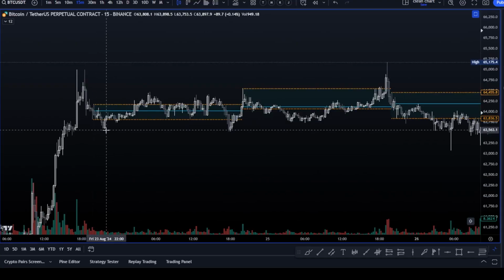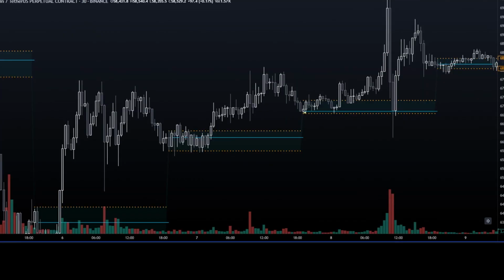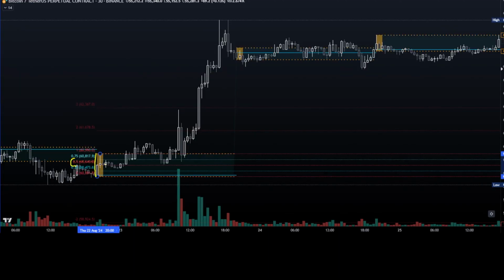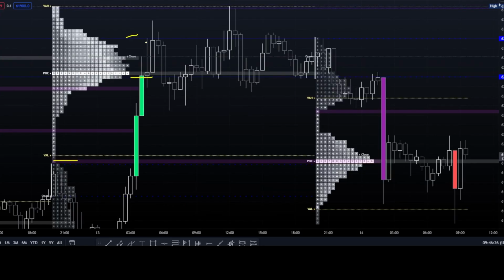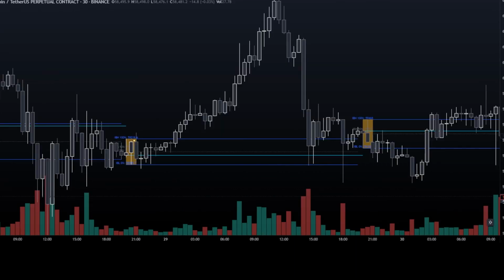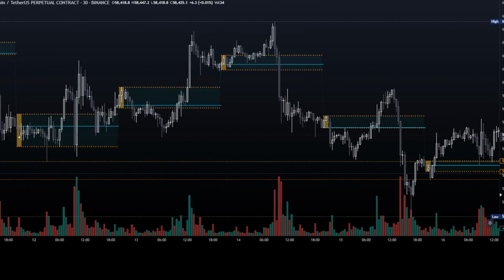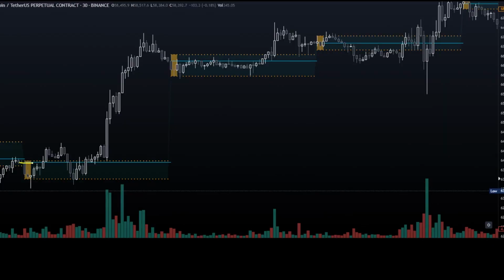Trading the Open Part II: The Initial Balance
Continuation of the Trading the Open Series discussing early session price action and patterns related to the first hour of a trading session, the Initial Balance.

This video outlines the fundamentals of IB and begins to set the stage for the next video, 80% setups, which are high probability rotational patterns best identified at the daily open in BTC and crypto (Tradfi is a little different).

Afterword previews one of these 80% rotational setups, as well as some additional applications of the Daily Open and IB discussion.

Credit (copy/paste):
Credit (copy/paste):

 • Cool Motivational Hip Hop Background ...